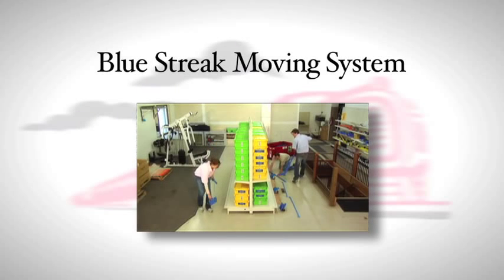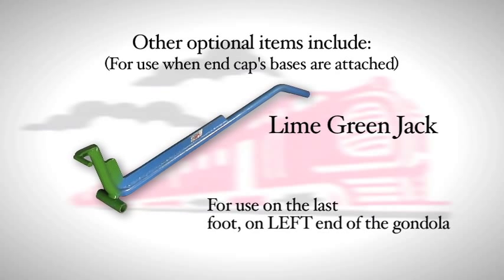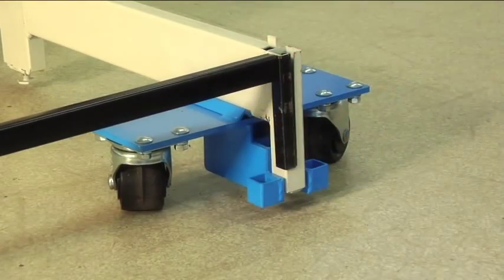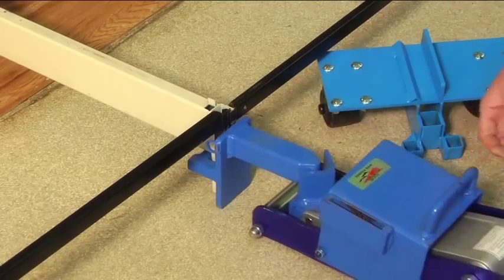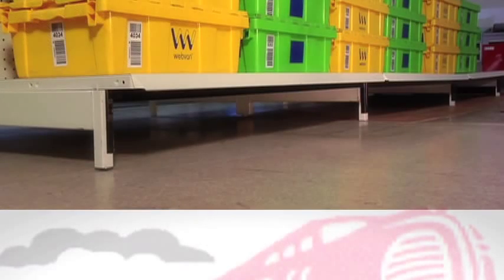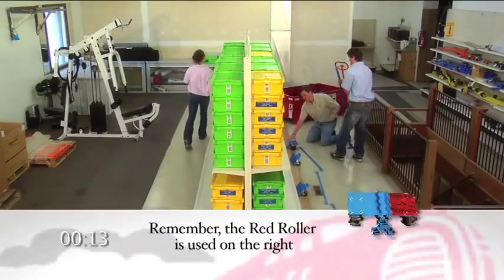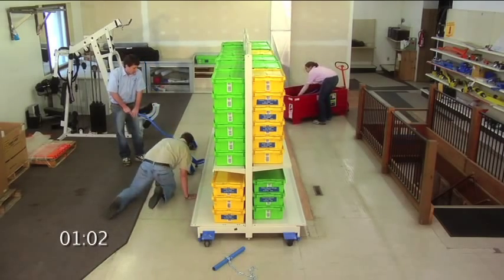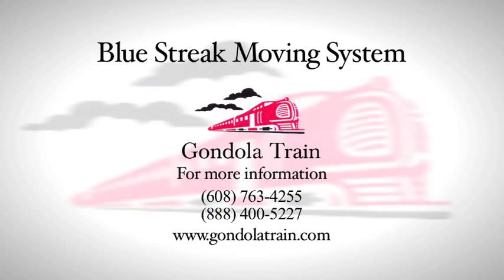Gondola Train Movers | Blue Streak Speed Skate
The Blue Streak Shelf Moving System is specially designed for moving base end caps without detaching them from the main shelving unit.